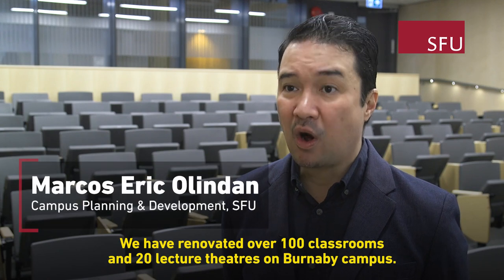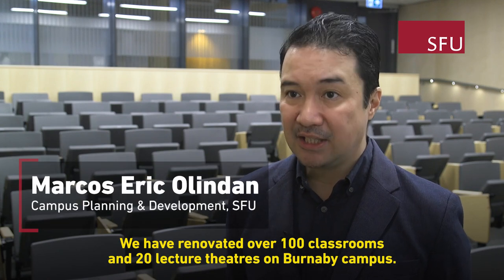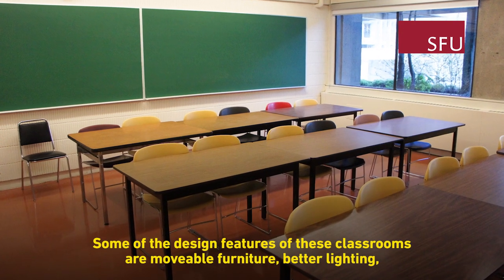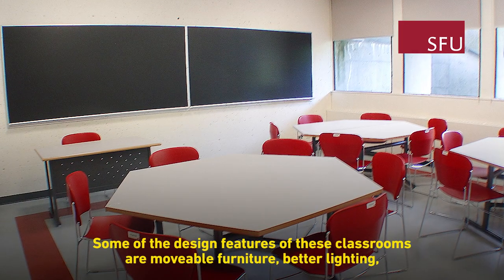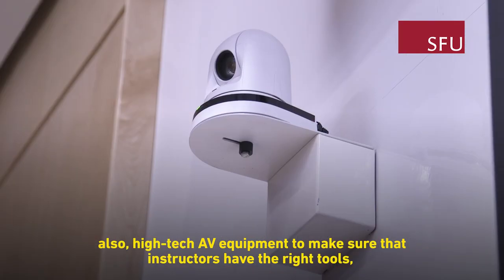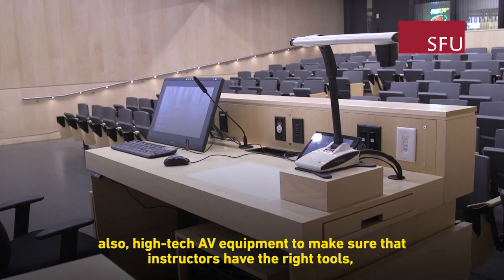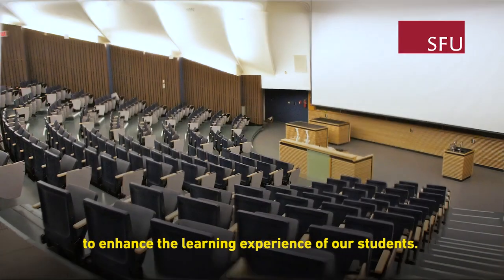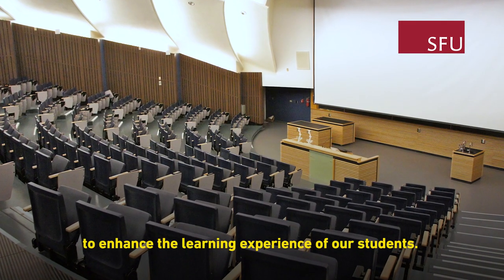SFU improves classrooms and lecture theatres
SFU is enhancing the learning experience. Over 100 classrooms and 20 lecture theatres have been renovated at Burnaby campus. Improvements include high-tech AV equipment, ergonomic furniture, better lighting to facilitate instructor delivery of teaching and student learning.